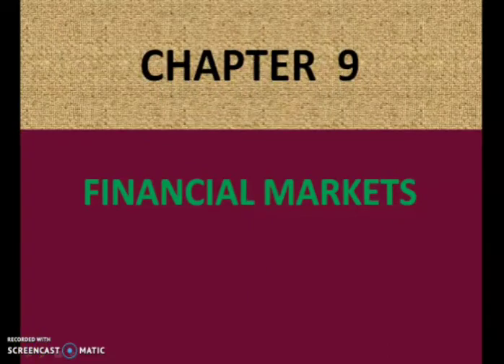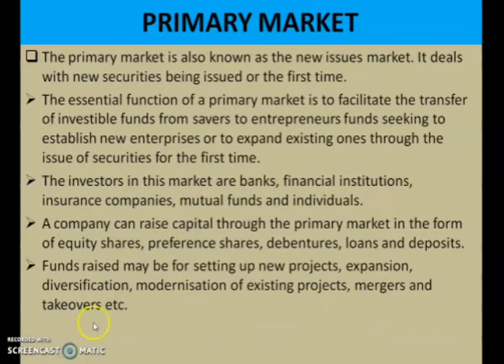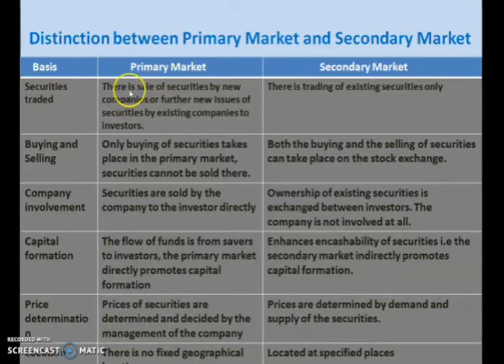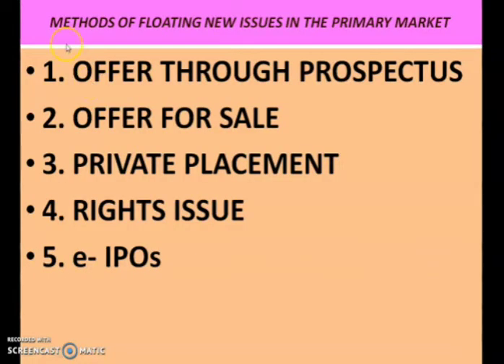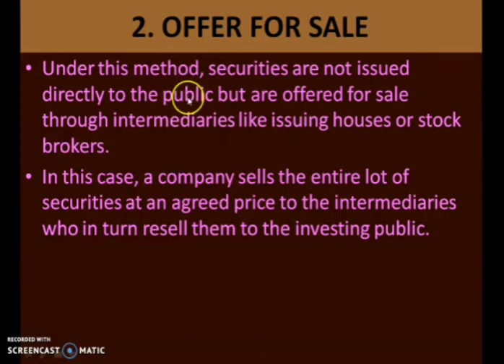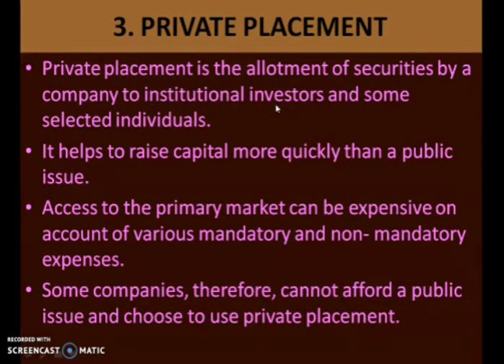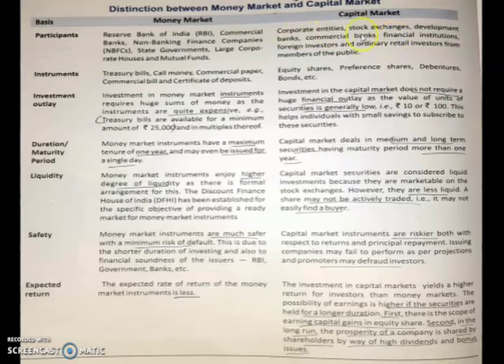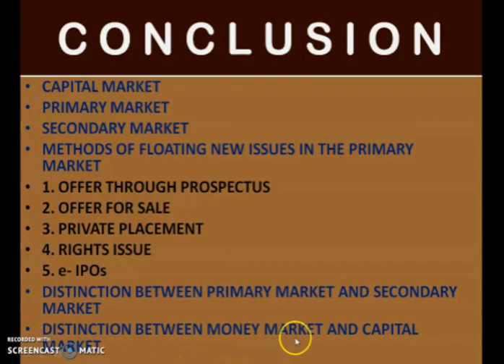LECTURE VIDEO: CAPITAL MARKET